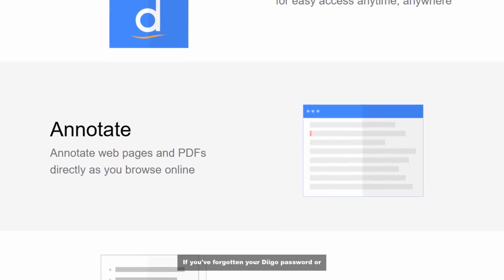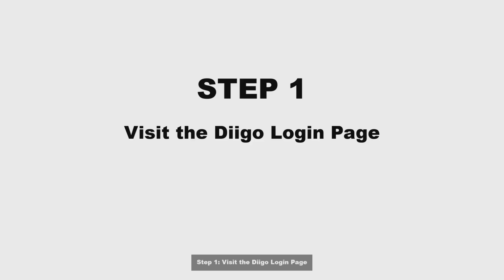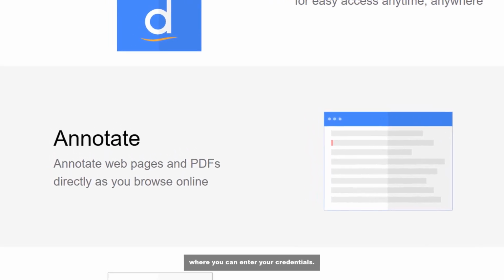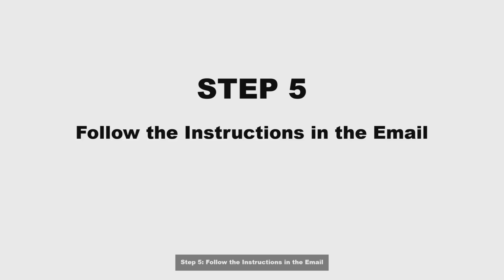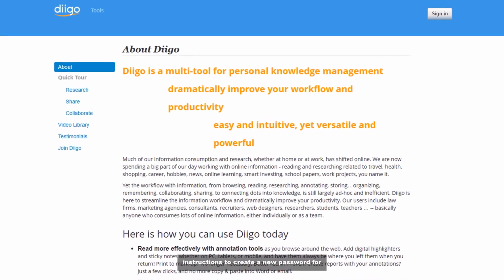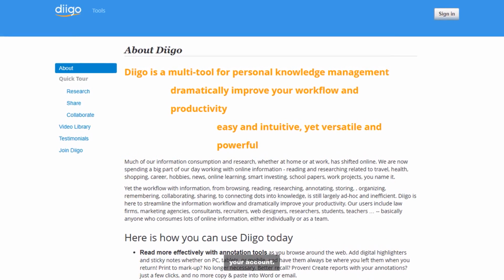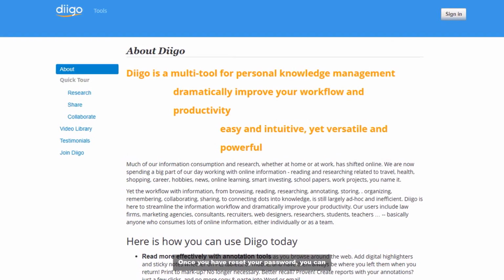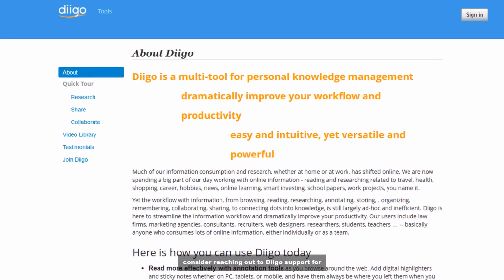How To Reset Your Password On Diigo 2026 (SIMPLE GUIDE)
In this video, we will show you how to reset your password on Diigo 2026 with a simple guide. If you're having trouble accessing your account, follow these easy steps to regain access.